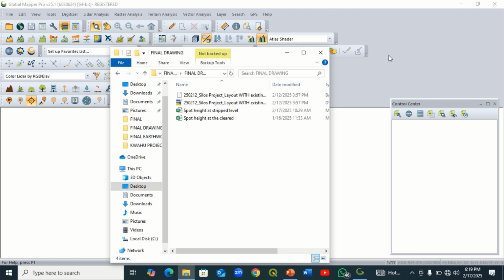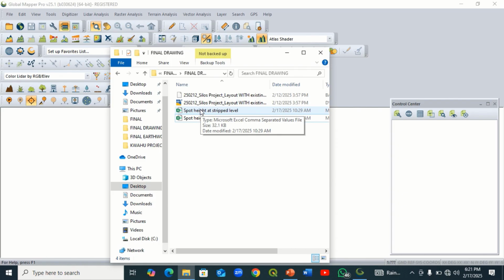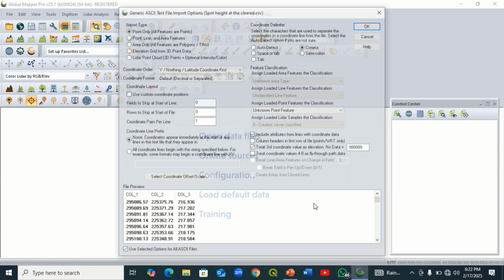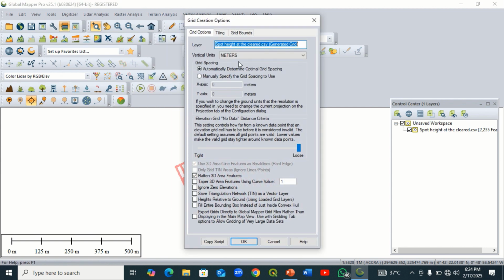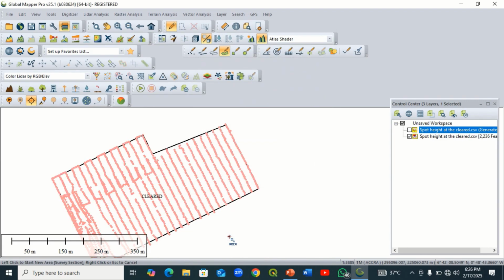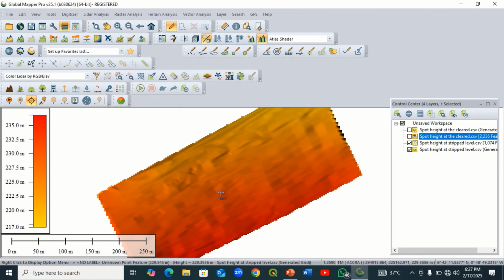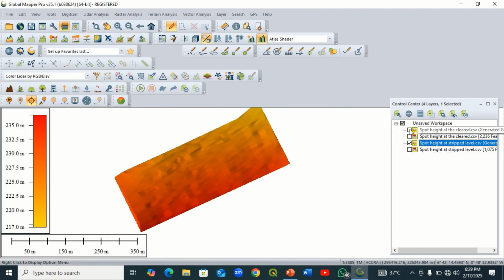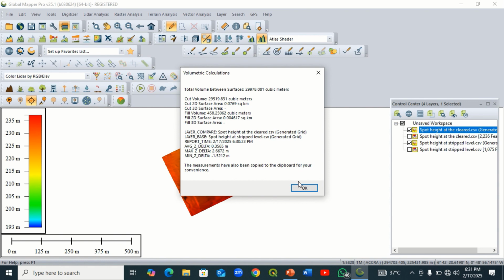How to estimate volumes between two surface models.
This video aims to demonstrate how to compute volumes between two surfaces of the same area with different elevations